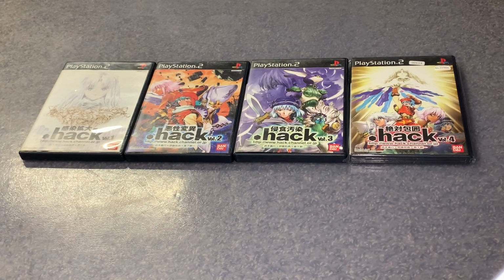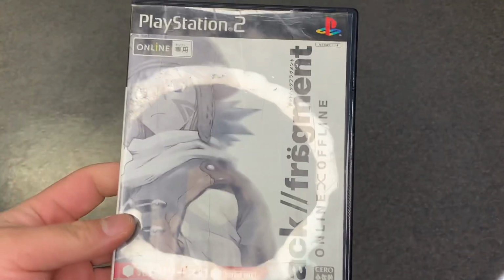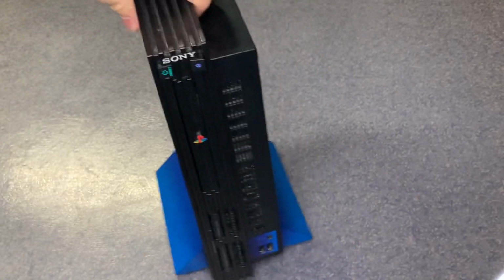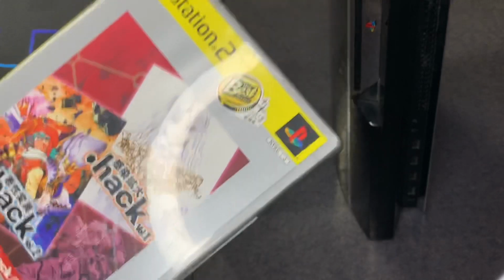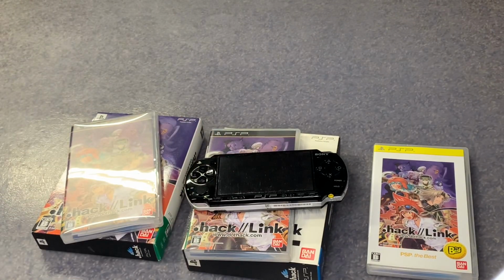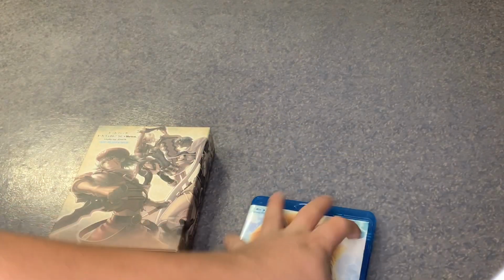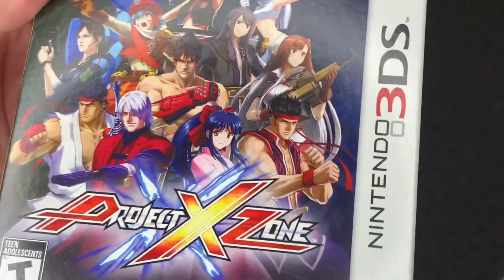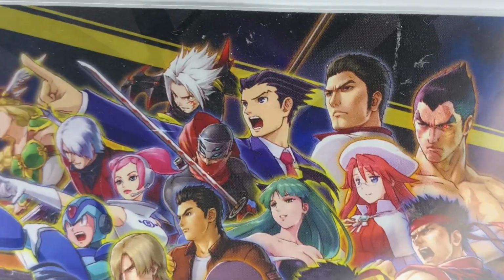Every .hack// Video Game And How To Play Them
What are the .hack games released from past to present? What systems were they available on? How can you play them today?

If you wish to talk to us and everything dothack, join our official Dothack Network discord server.